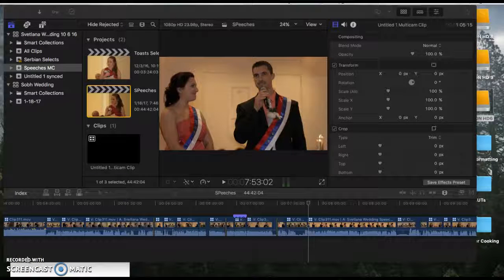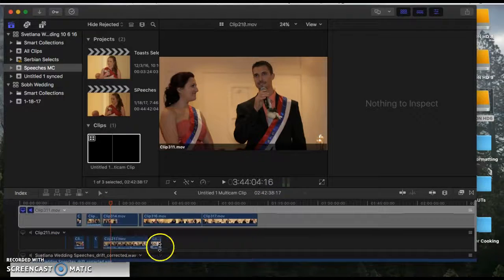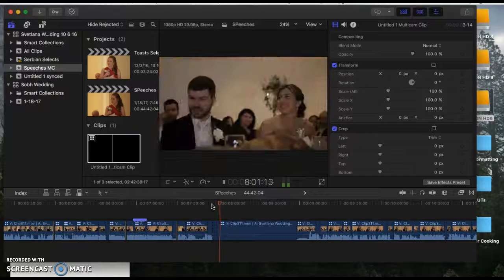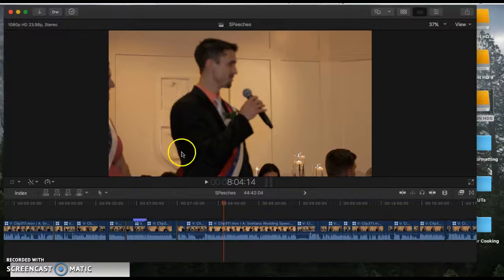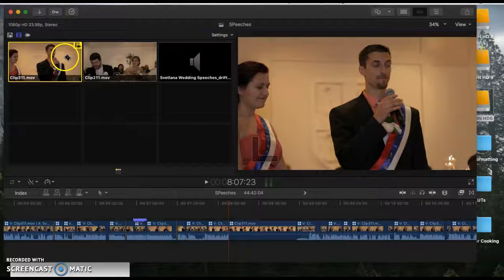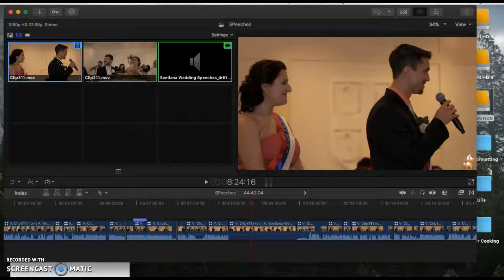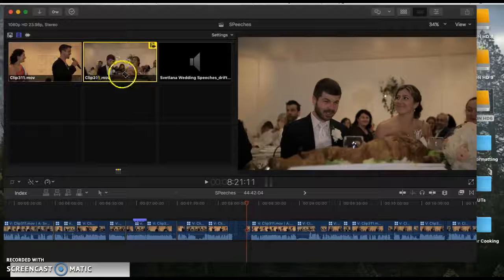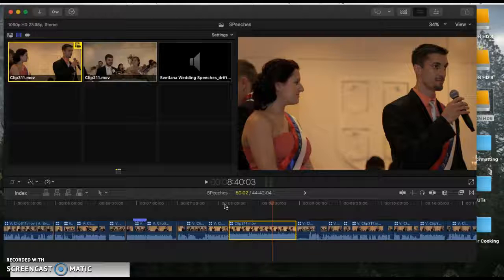Editing with the Multicam Tool in Final Cut Pro X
A tutorial to show you how I use Final Cut Pro X and the multicam tool!